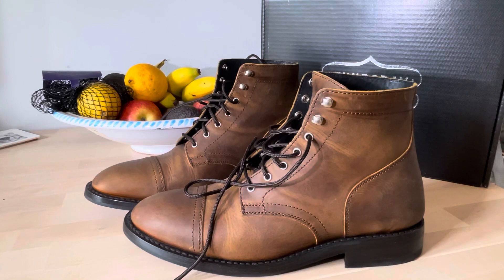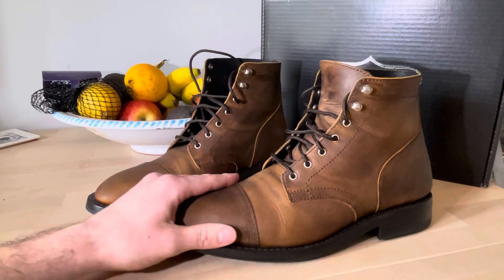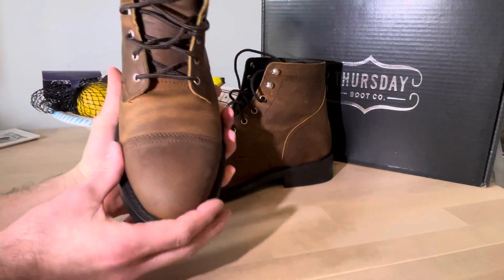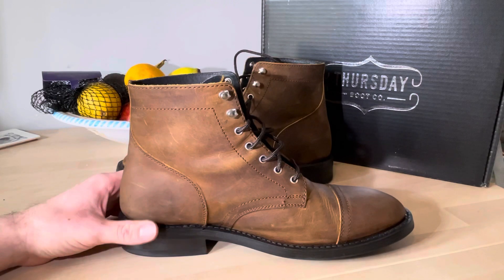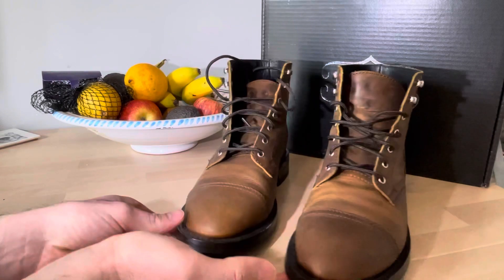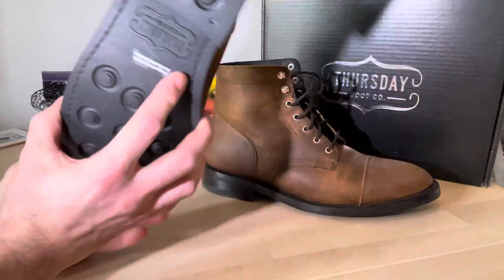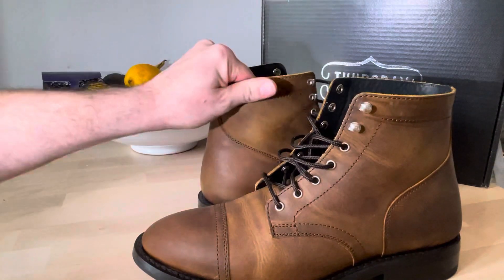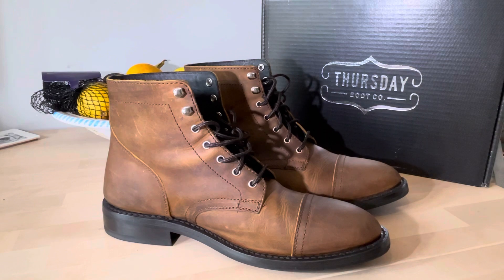Thursday boots in the UK 🇬🇧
This is just my personal overview of my pair of captain boots from Thursday boot company in burnt copper.